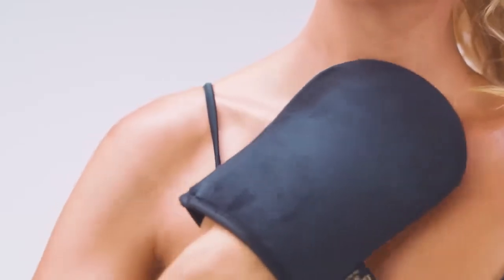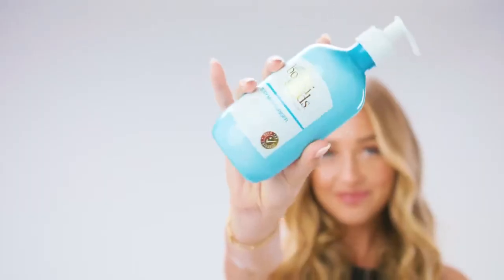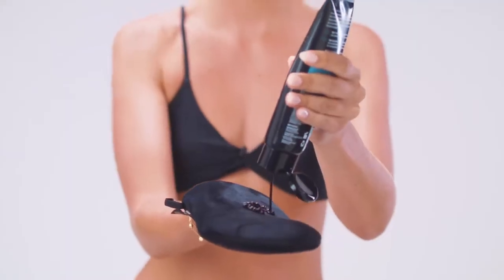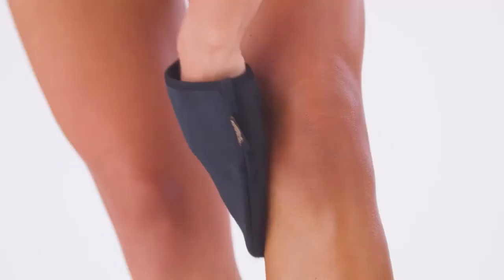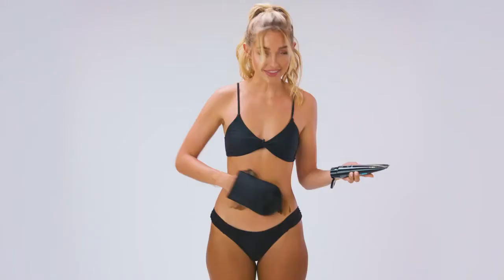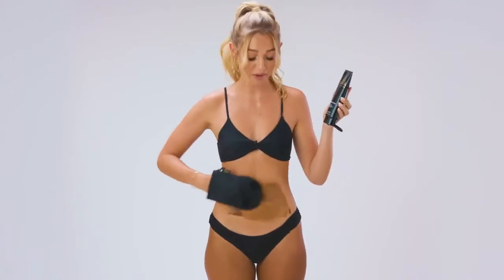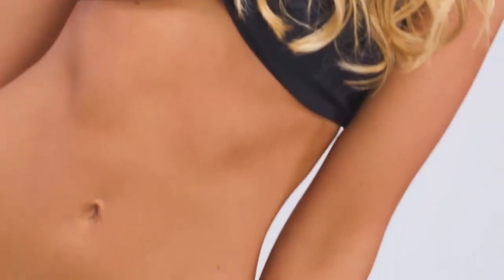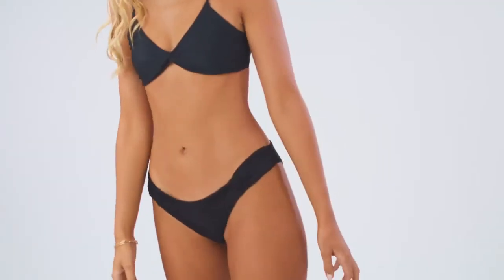Bondi Sands Ultra Dark Lotion Tanning Tutorial with Sammy Robinson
Bondi Sands Self Tanning Lotion - Ultra Dark gives you a rich, flawless tan every time. You'll look beautifully bronzed, like you're just back from an Australian beach holiday! This self tan lotion has a lightweight, ultra-hydrating formula. It leaves skin feeling soft and smooth with a bronzed glow and has dual tanning actives so you look bronzed for longer. Bondi Sands Ultra Dark Lotion is formulated with Aloe Vera and infused with a coconut scent for the ultimate, nourishing tanning experience.